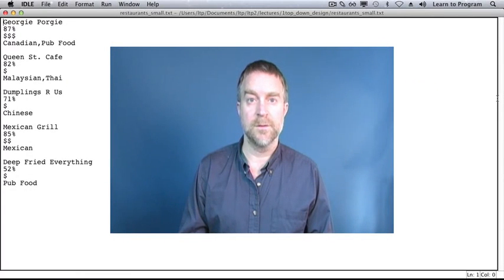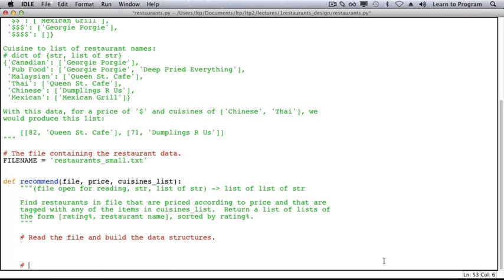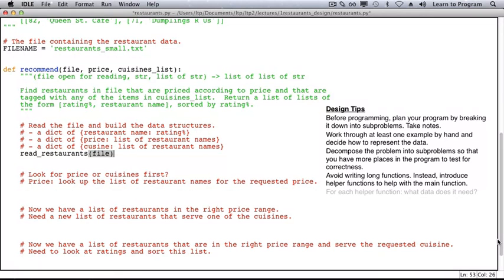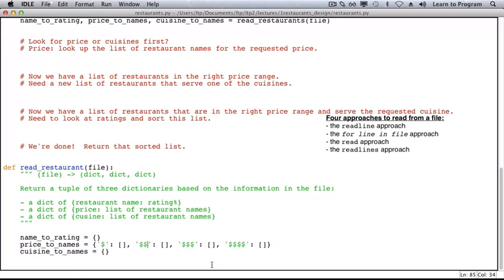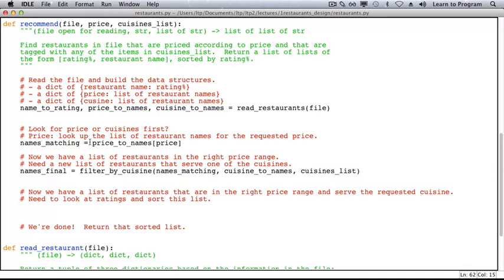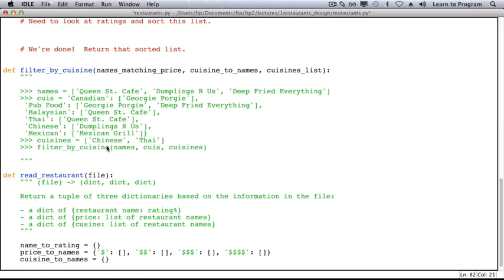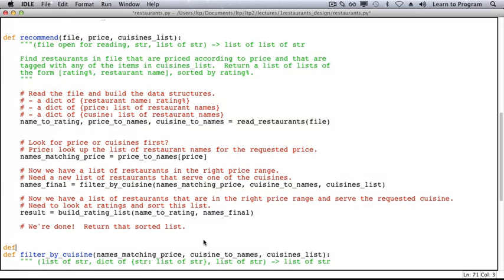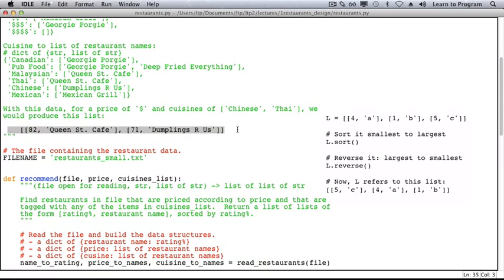Learn to Program Crafting Quality Code 0 6 Restaurant Recommendations Planning the Program 1705